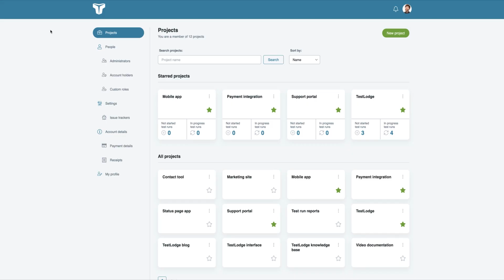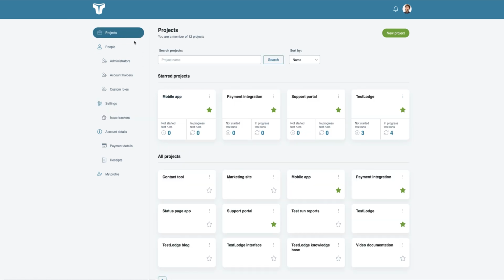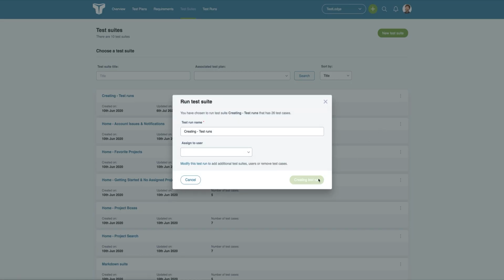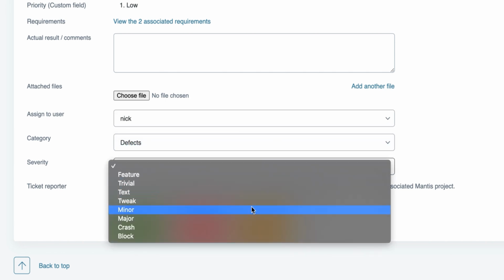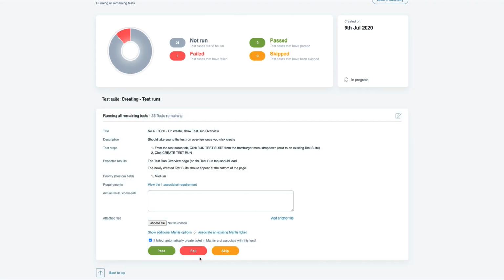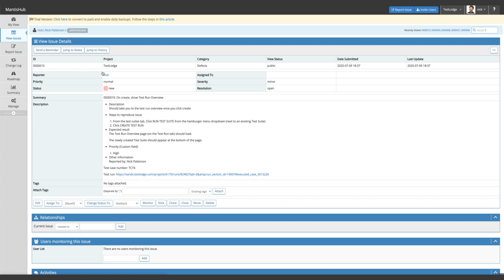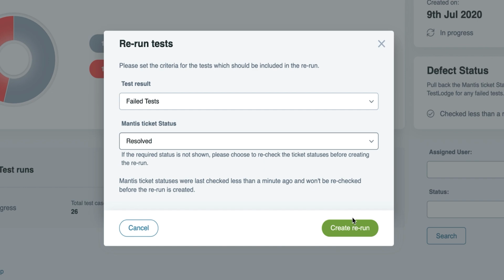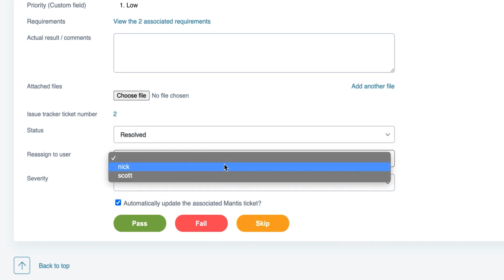Mantis test management integration with TestLodge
TestLodge test case management tool integrates with Mantis so that issues are created automatically whenever a test fails. This quick overview shows you how to set up the integration for use now.